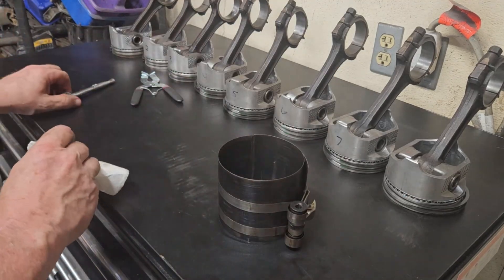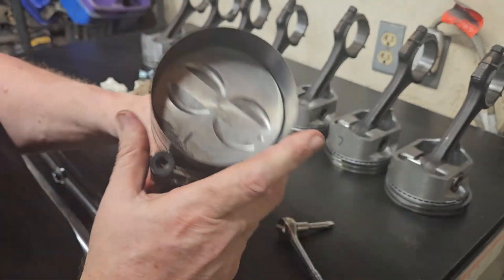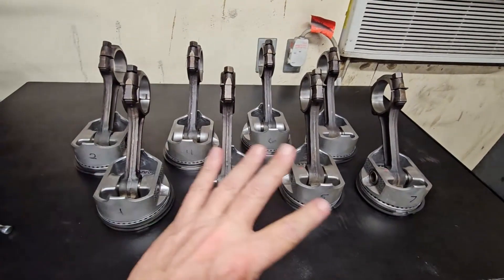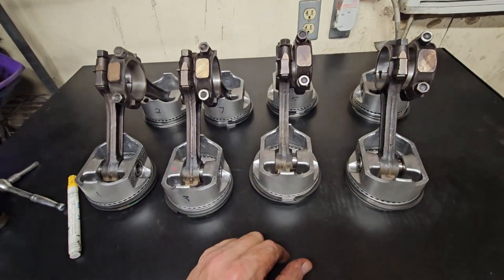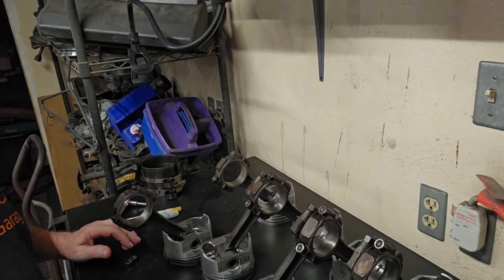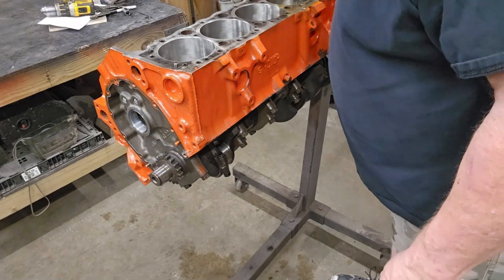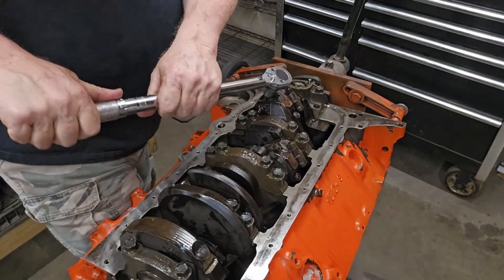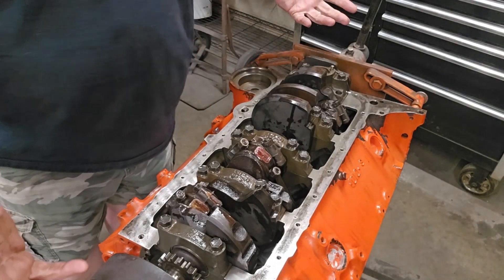The SECRET to Easy Piston INSTALLATION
INSTALLING NEW PISTONS, Building a street SMALL BLOCK CHEVY engine on a budget for Your Classic Car or Truck is not easy. We focus on a detailed Piston Installation and engine repair, showing you how to do it yourself with common tools. This automotive tutorial will guide you through each step of the engine rebuild and repair process. — whether you're going for daily drivability, weekend cruising, or a little extra power at the track. Car or Truck Square Body Chevy HOTROD C10 Build. GMC Silverado, Jimmy, Blazer, Suburban SMALL BLOCK CHEVY,

$UNCLEBUCKSSTUFF (Grant Slater)

AC DELCO HEI DISTRIBUTOR
MSD 6AL BOX
MSD IGNITION KIT
PERFORMER INTAKE
AIR GAP INTAKE
TEAM-G INTAKE
TUNNEL RAM
SEAT COVER
GORILLA ADHEASIVE
3M ADHEASIVE
PRIMER SEALER
WIRE CLEANING WHEEL
SBC HEADERS
SBC EXHAUST MANIFOLDS
SEEKONE SHRINK WRAP TOOL
VACCUME GAUGE
THREAD CHASER KIT
BLUE PERMATEX
TIMING CHAIN
MELLING OIL PUMP SET
harmonic balancer installation tool
VALVE SPRING COMPRESSER
ELECTRIC DIE GRINDER
CARBIDE BURR SET
ABRASIVE ROLL SET
VALVE LAPPING COMPOUND
ASSEMBLY LUBE